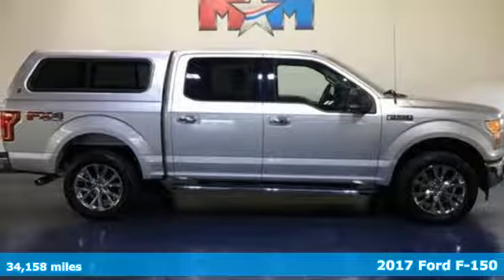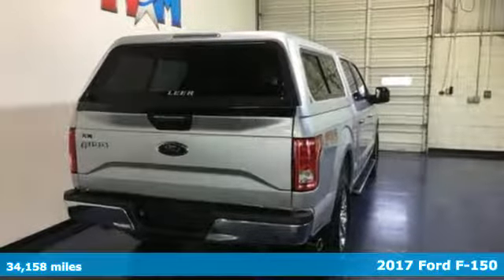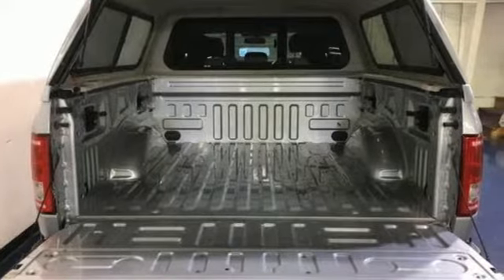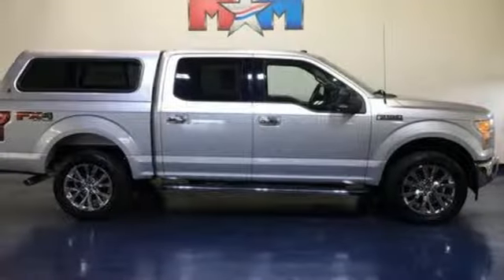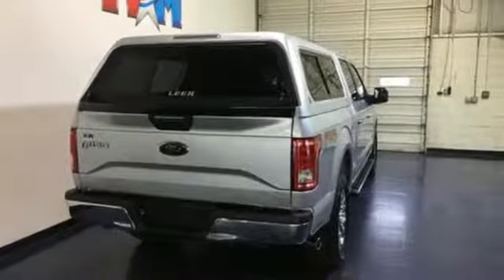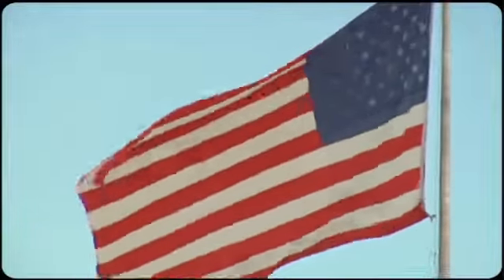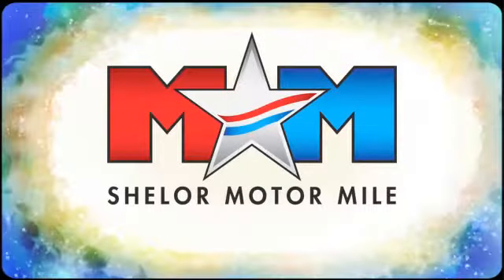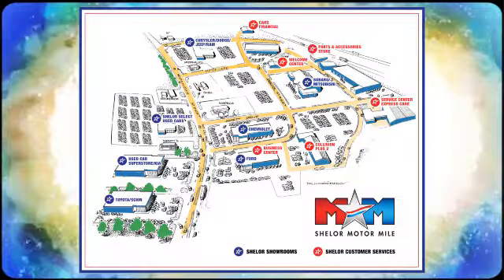Used 2017 Ford F-150 Christiansburg VA Blacksburg, VA DC181646B - SOLD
Year: 2017
Make: Ford
Model: F-150
Trim: XLT 4WD SuperCrew 5.5' Box
Engine: 5.0L 8 Cylinder Engine
Transmission: AUTOMATIC
Color: Ingot Silver Metallic
Interior: Medium Light Camel
Mileage: 34158
Stock #: DC181646B
VIN: 1FTEW1EF6HFC43683
$1,800 below NADA Retail! CARFAX 1-Owner, Very Nice. Heated Seats, Navigation, ELECTRONIC LOCKING W/3.55 AXLE RATIO, Trailer Hitch, Bluetooth, 4x4, MEDIUM LIGHT CAMEL, CLOTH 40/20/40 FR..., FX4 OFF-ROAD PACKAGE, Local Trade-In CLICK NOW!br /br /KEY FEATURES INCLUDEbr /4x4, Bluetooth Privacy Glass, Keyless Entry, Child Safety Locks, Electronic Stability Control, Brake Assist. br /br /OPTION PACKAGESbr /EQUIPMENT GROUP 302A LUXURY: Radio: Single-CD w/SiriusXM Satellite, 7 speakers and a, Service is not available in Alaska and Hawaii, Subscriptions to all SiriusXM services are sold by SiriusXM after trial period, If you decide to continue service after your trial, the subscription plan you choose will automatically renew thereafter and you will be charged according to your chosen payment method at then-current rates, Fees and taxes apply, To cancel you must call SiriusXM at 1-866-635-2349, See SiriusXM Customer Agreement for complete terms All fees and programming subject to change, Sirius, XM and all related marks and logos are trademarks of Sirius XM Radio Inc, BoxLink, 4 premium locking cleats, Rear View Camera w/Dynamic Hitch Assist, Class IV Trailer Hitch, ENGINE: 5.0L V8 FFV 3.31 Axle Ratio, GVWR: 7,000 lbs Payload Package, WHEELS: 20 CHROME-LIKE PVD, VOICE-ACTIVATED NAVIGATION SiriusXM Traffic and Travel Link, FX4 OFF-ROAD PACKAGE: 4x4 FX4 Off-Road Bodyside Decal, Hill Descent Control, Off-Road Tuned Front Shock Absorbers, Skid Plates (Fleet), fuel tank, transfer case and front differential, EXTENDED RANGE 36 GALLON FUEL TANK, ELECTRONIC LOCKING W/3.55 AXLE RATIO, MEDIUM LIGHT CAMEL, CLOTH 40/20/40 FRONT SEAT 4-way adjustable driver/passenger headrests. Local Trade-In. br /br /Tax DMV Fees & $597 processing fee are not included in vehicle prices shown and must be paid by the purchaser. Vehicle information is based off standard equipment and may vary from vehicle to vehicle. Call or email for complete vehicle specific informatiobr / Chevrolet Ford Chrysler Dodge Jeep & Ram prices include current factory rebates and incentives some of which may require financing through the manufacturer and/or the customer must own/trade a certain make of vehicle. Residency restrictions apply see dealer for details and restrictions. All pricing and details are believed to be accurate but we do not warrant or guarantee such accuracy. The prices shown above may vary from region to region as will incentives and are subject to change.